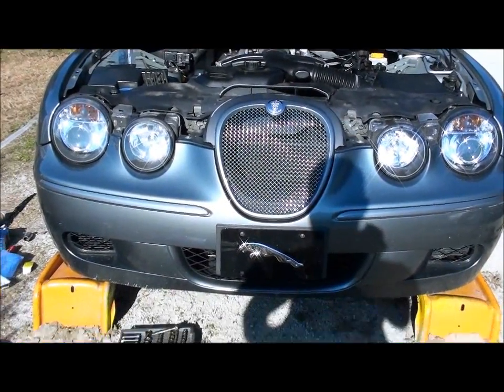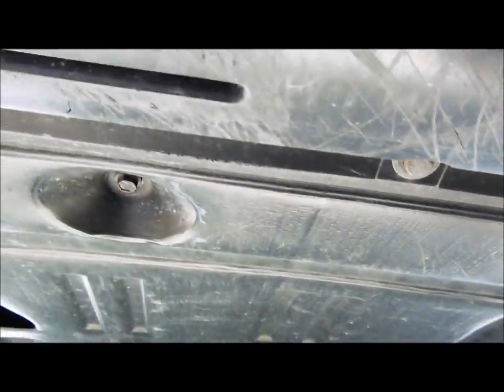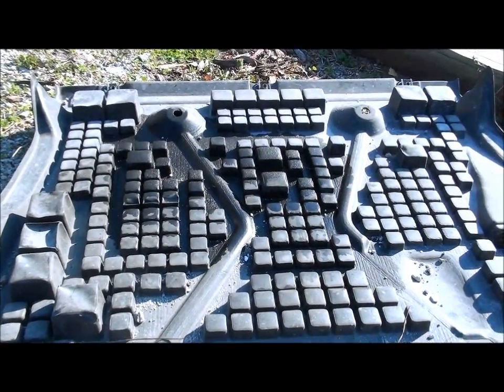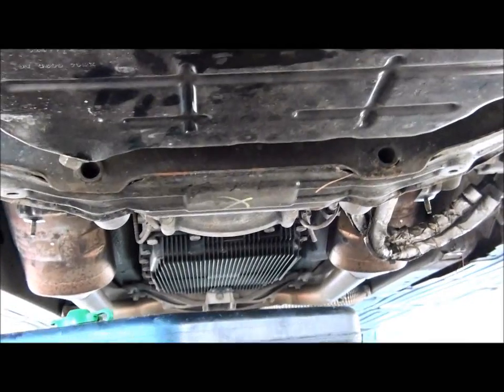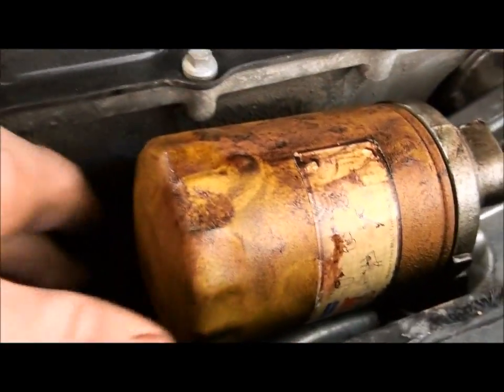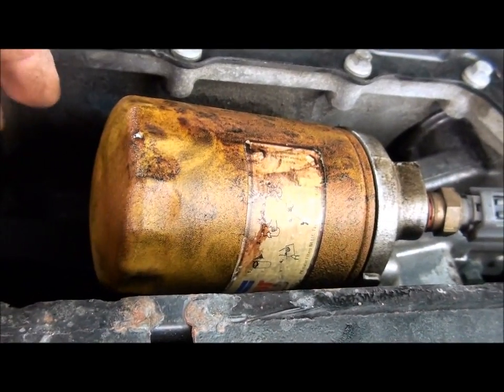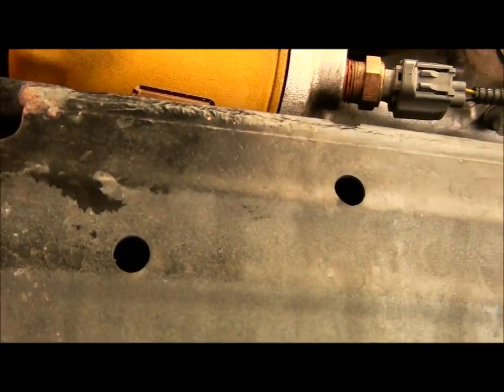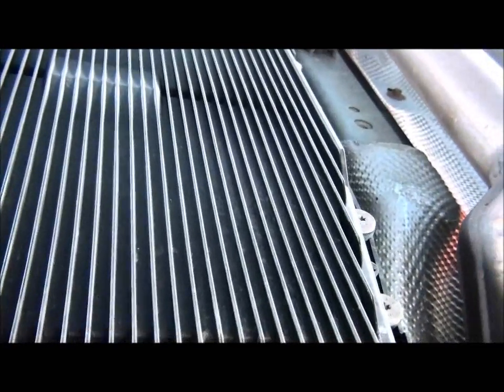Oil change on Jaguar S type R Part 1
Just a video showing the oil change procedure and checking for leaks and tightening shift linkage on the S type R.